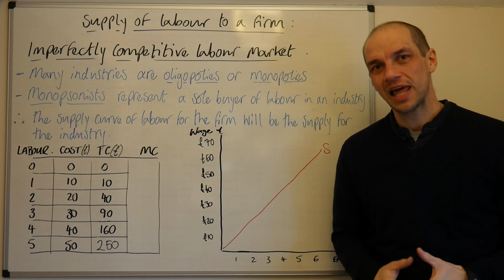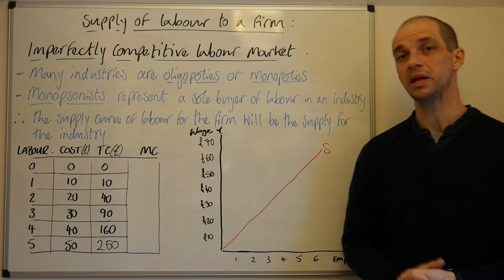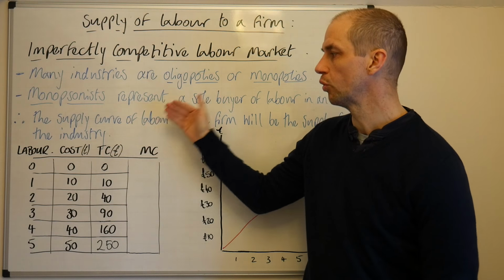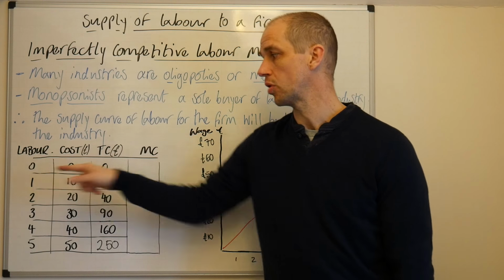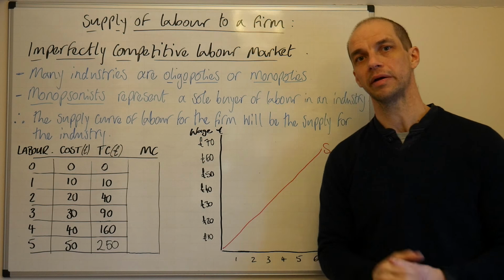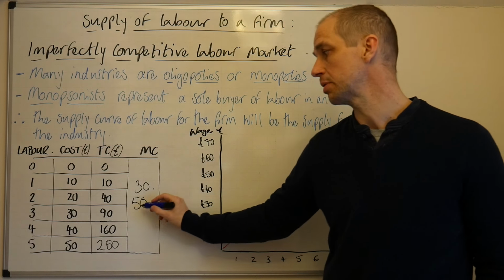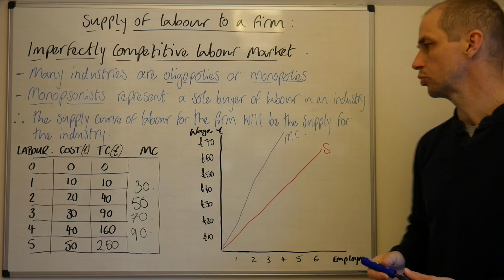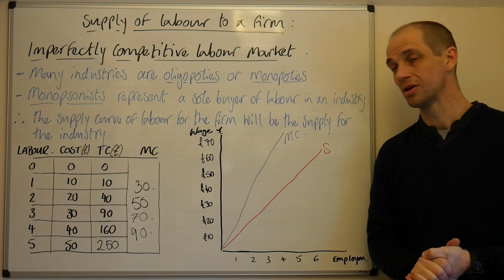7 Supply curve of labour: Imperfect labour markets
This video considers the supply curve of labour in an imperfectly competitive labour market.  We also look at Marginal Cost of labour.